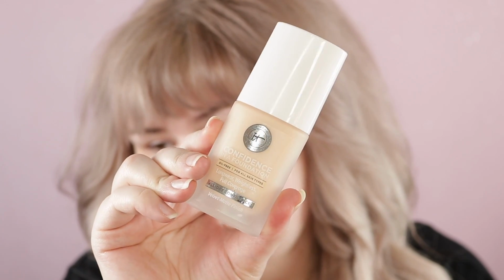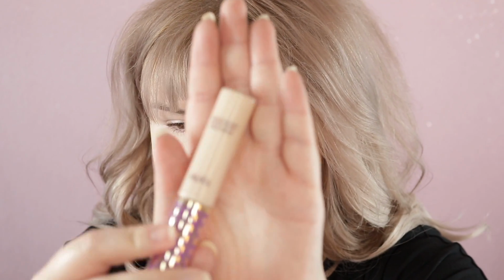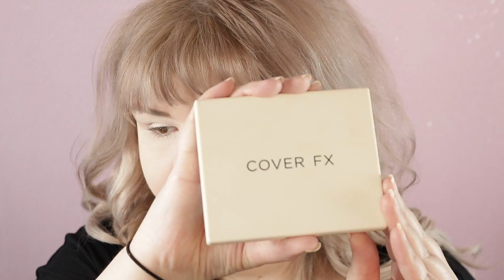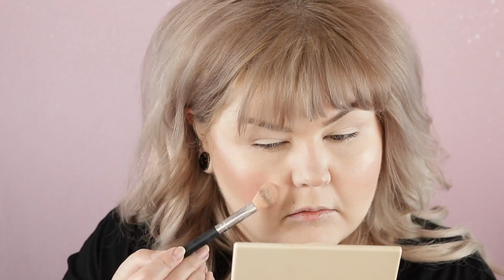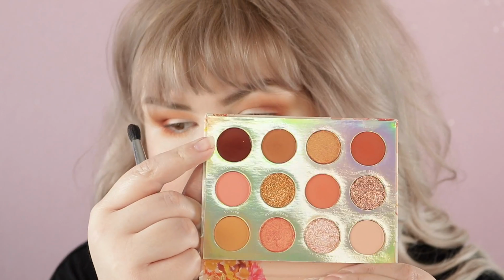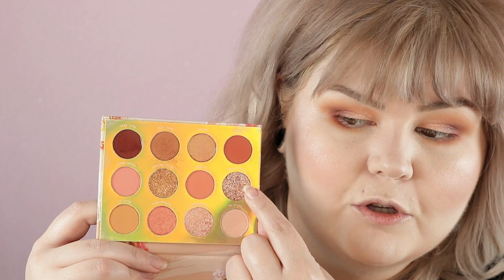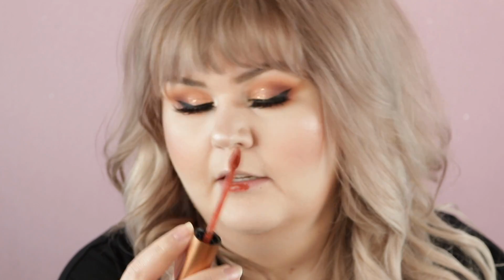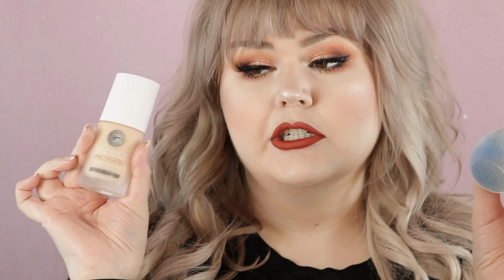Testing New Products | Spring MakeupTutorial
Hey Loves!

Today we are testing some new products.. and using some well loved ones!

What new products are you guys most excited about?

XO,
Shan
PRODUCTS MENTIONED

It Cosmetics Confidence in A Foundation

Tarte Shape Tape

Cover FX Perfector Face Palette

Covergirl Brow Pencil in Soft Blonde

Colourpop Sweet Talk Palette

Physicians Formula Eye Booster Pen in Ultra Black
ShopMissA AOA Faux Mink Lashes in Brianna

Elf Modern Metals Matte Lip

WHAT AM I WEARING?!
LIPS :ELF MODERN METALS MATTE LIP 💋
TOP:  FASHION NOVA
NAILS:

Shannon M.

BEAUTYLISH: Beautylist.Com/ShannonShortcake
IPSY: Ipsy.Com/ShannonShortcake

FAQ

EDITED WITH: iMovie